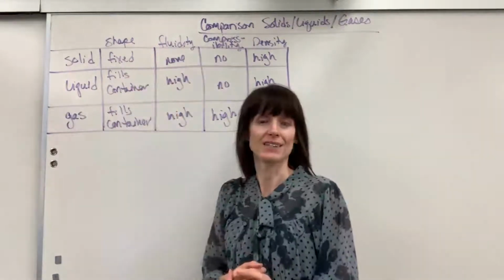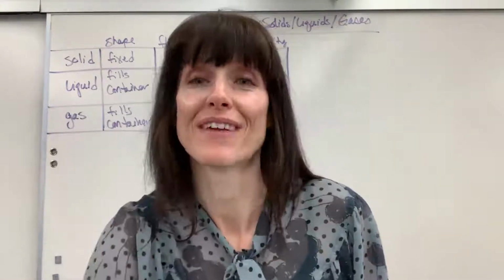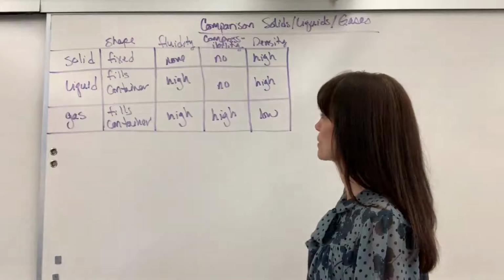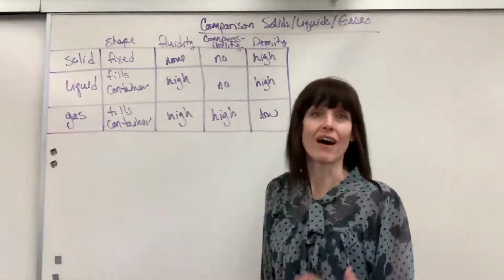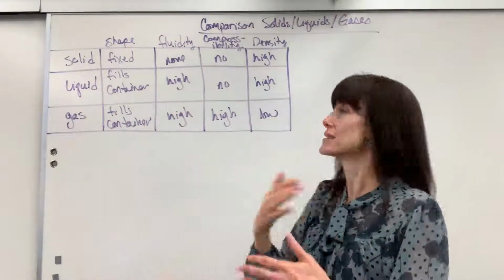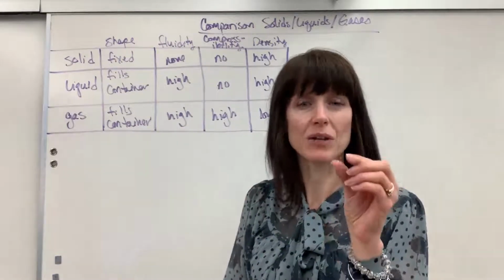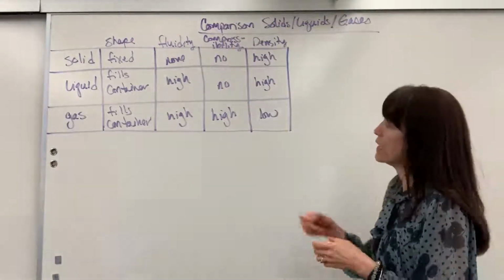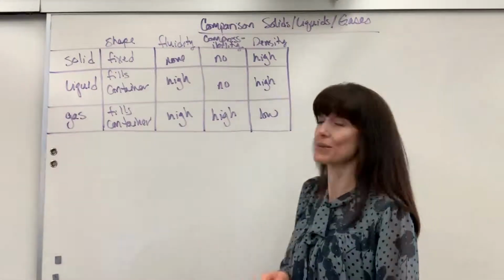Comparison of Phases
Comparison of solid, liquid and gas phases for shape, fluidity, compressibility and density.